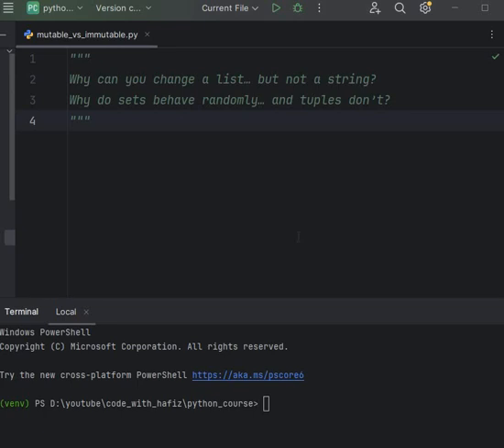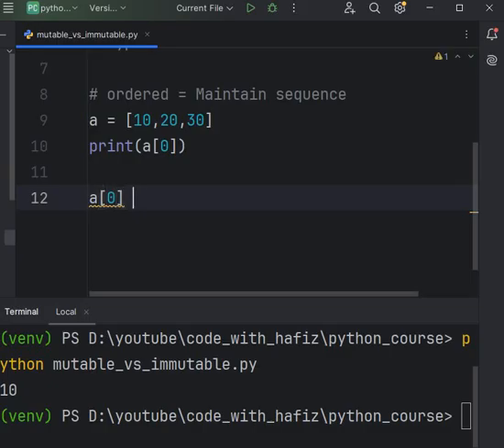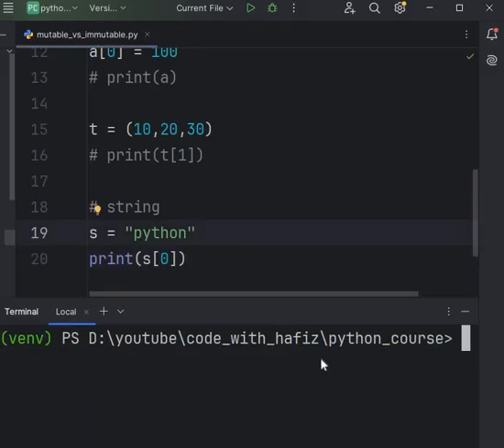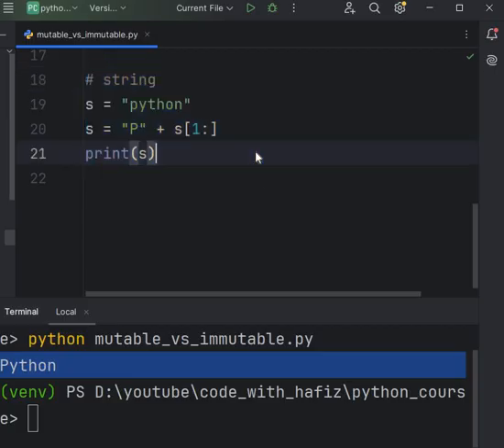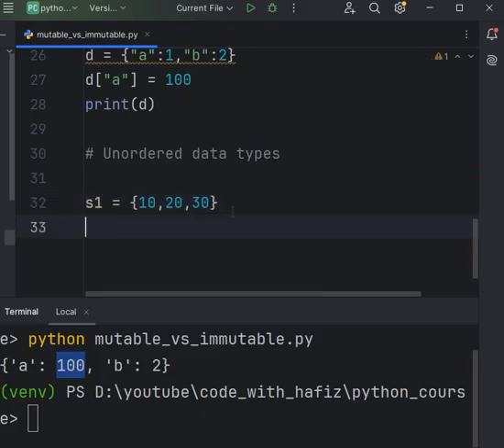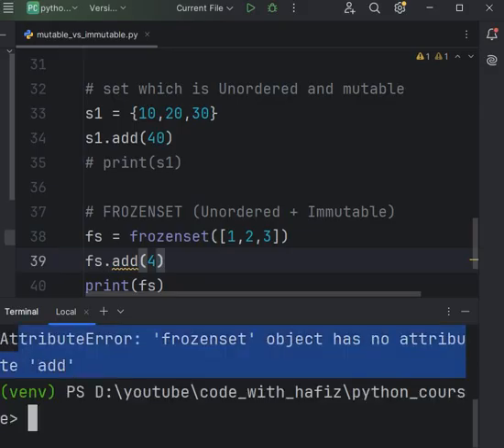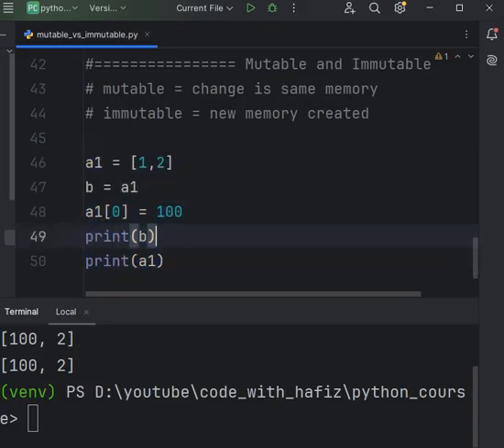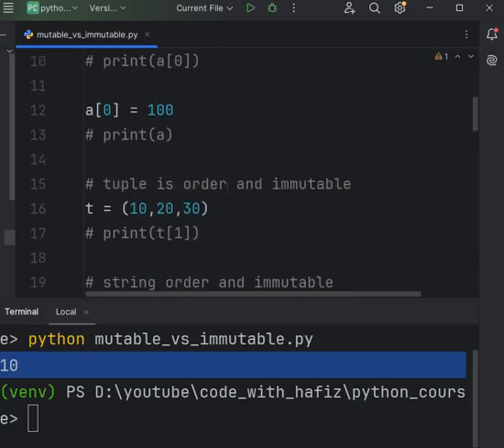Ordered vs Unordered & Mutable vs Immutable in Python (Complete Guide)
Confused about Python data types? 🤔

In this lecture, you’ll clearly understand:
✔ Ordered vs Unordered data types
✔ Mutable vs Immutable concepts
✔ Why lists can change but strings can’t
✔ Why sets are unordered
✔ Real examples + interview-ready explanations

This is one of the most important topics for beginners and interviews 🔥

👉 Topics Covered:

* List, Tuple, String, Dictionary
* Set and FrozenSet
* Memory behavior in Python
* Real-world examples

Perfect for:
✔ Beginners
✔ Students
✔ Interview preparation